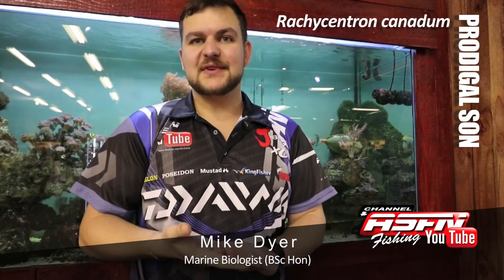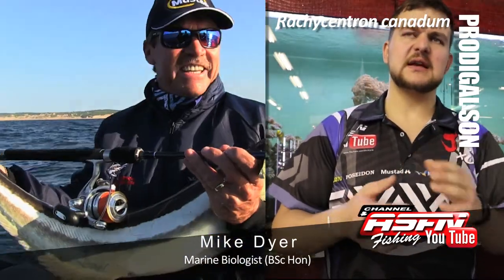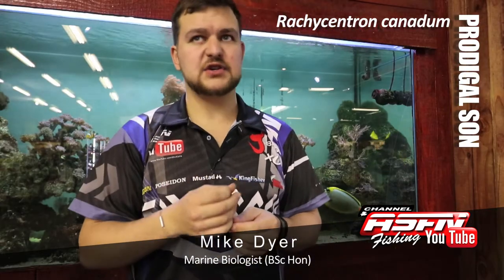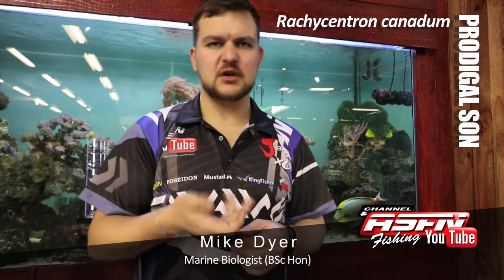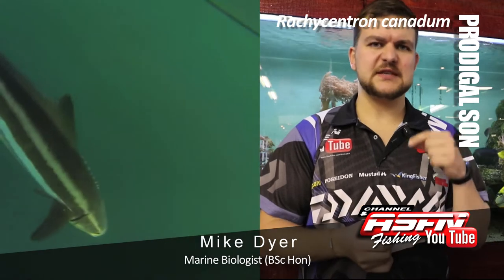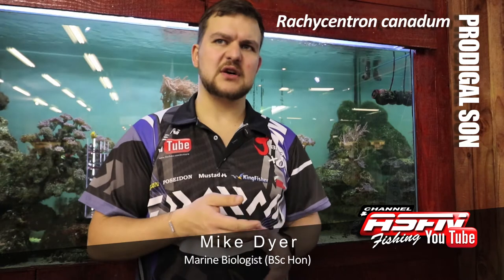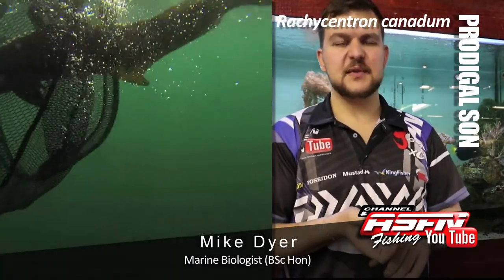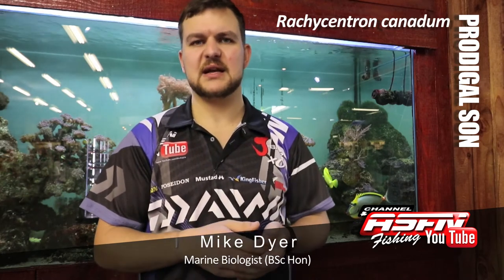Species | Prodigal Son aka Cobia